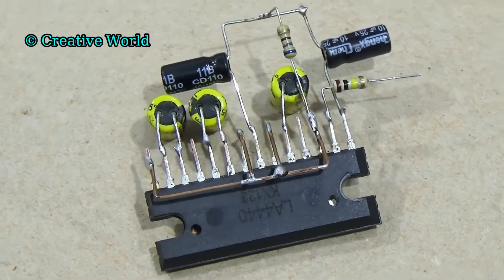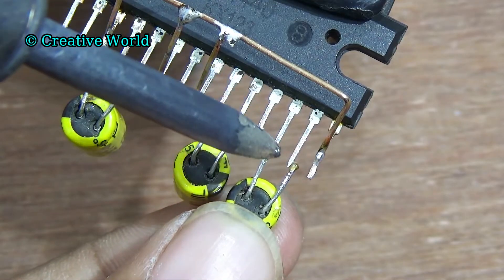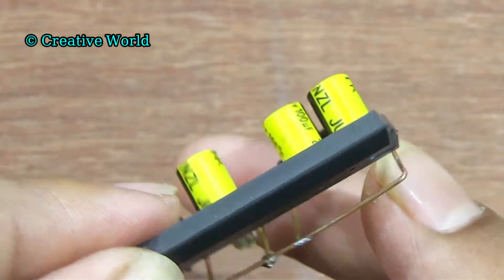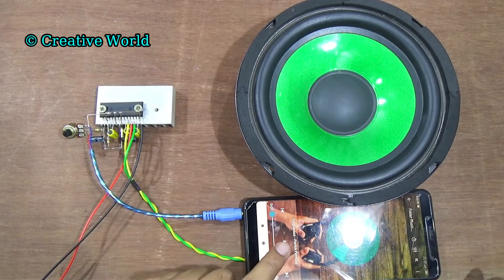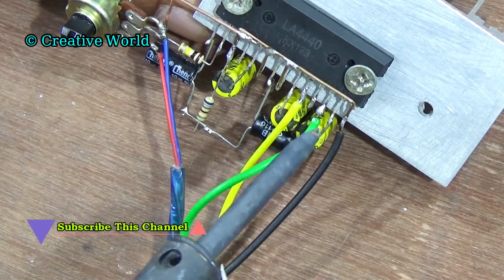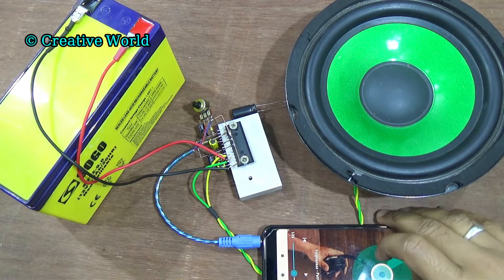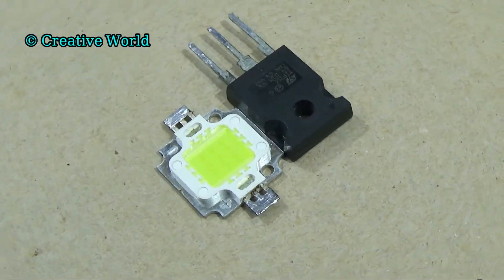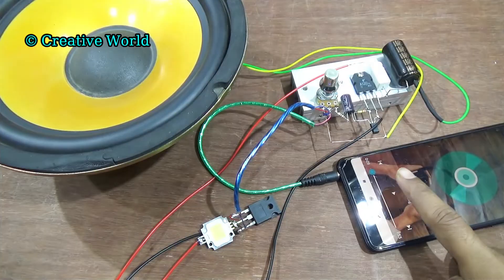How To Make Powerful Bass Amplifier With LA4440 IC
LA4440 IC is a two channel audio power amplifier IC. This sound IC is inbuilt in dual channel enables it for stereo and bridge amplifier application. In dual mode it gives 6 watt per channel & in bridge mode it gives 19 watt. LA4440 IC  uses very fewer components than other IC. The LA4440 IC is also incorporates an audio muting function, but that is not used here.